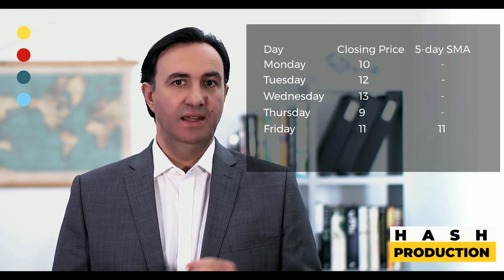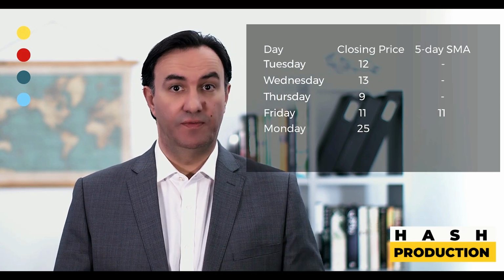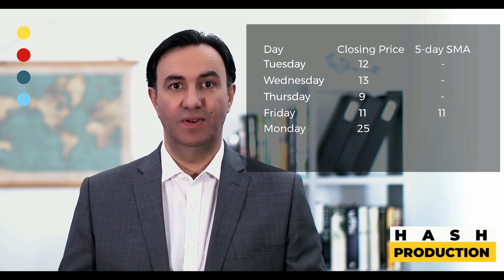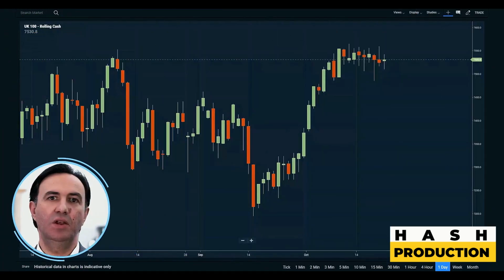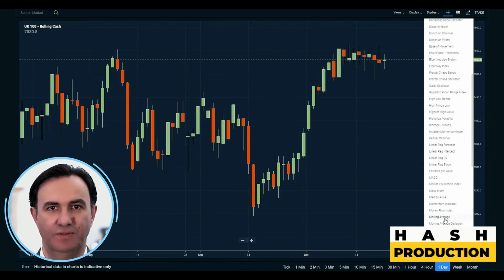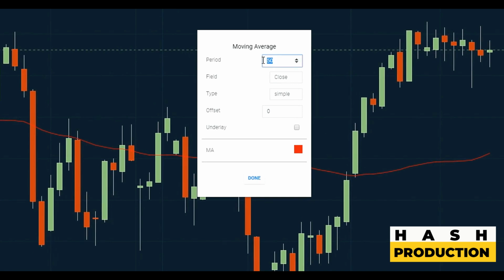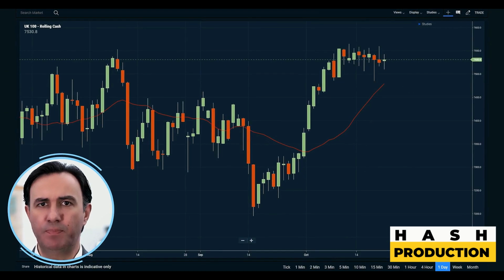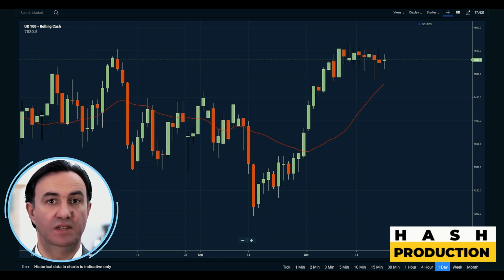Stock Market Technical Analysis for Beginners!